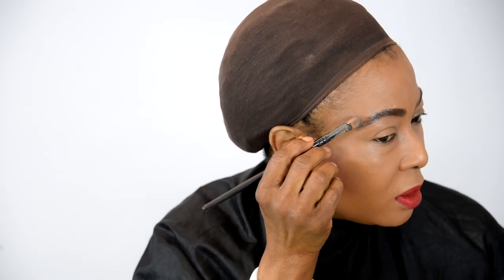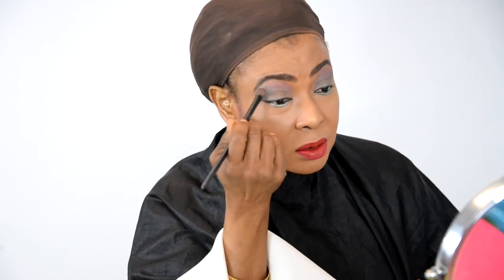EYE MAKE UP FOR THE MATURE LADY